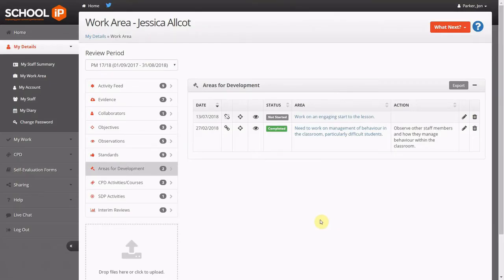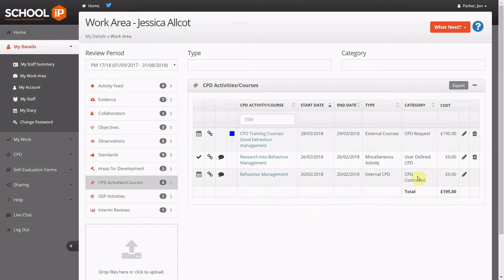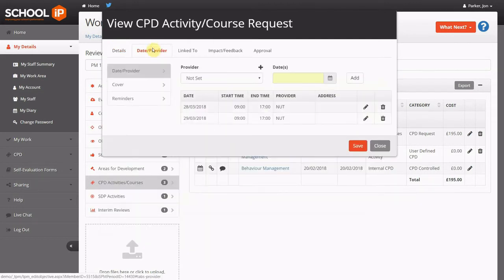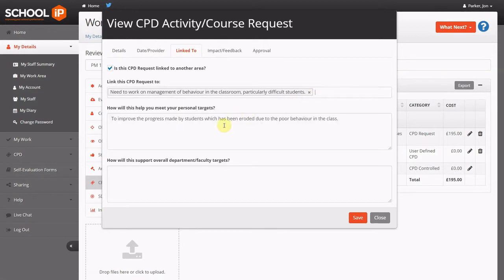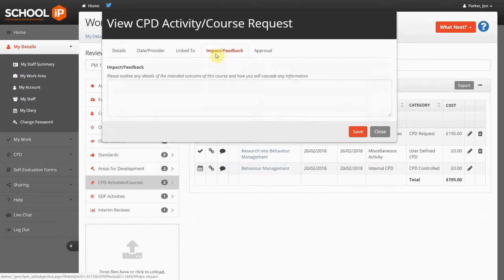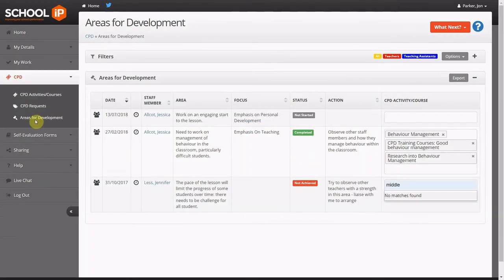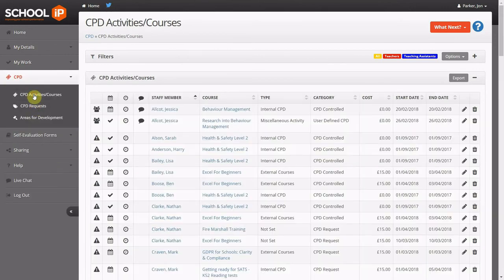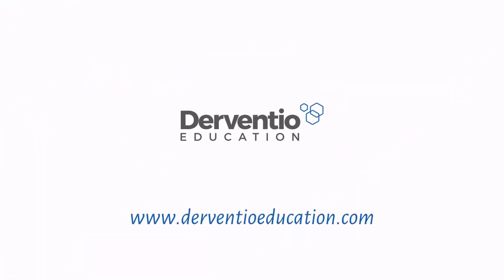SchooliP - Monitoring continual professional development in schools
Allocate, monitor and review CPD with SchooliP in order to raise the profile of professional development throughout your school. SchooliP is the simplest and most effective way to manage teacher and staff appraisal in schools.